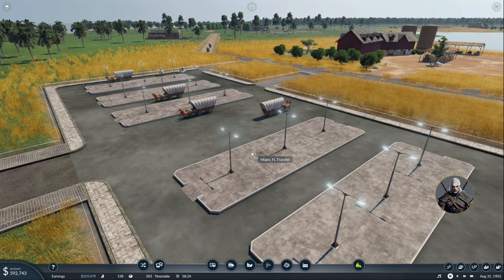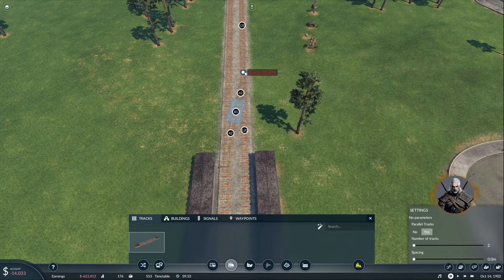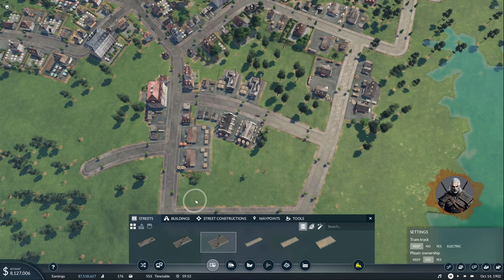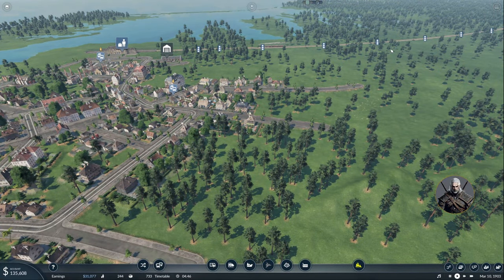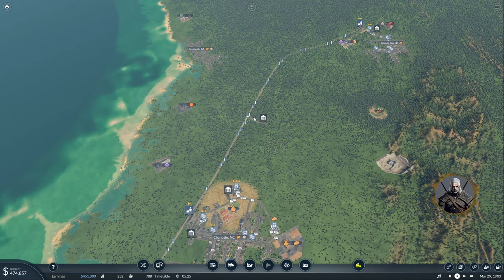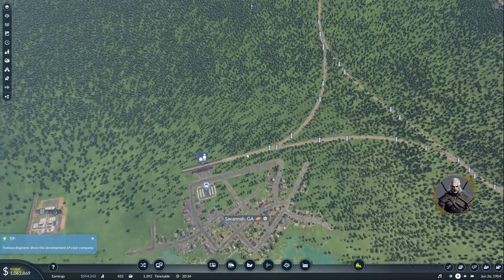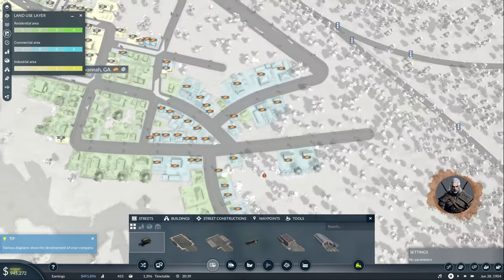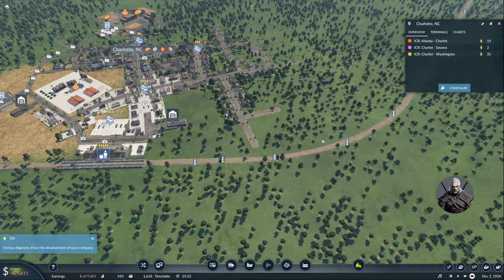Expanding the Passenger Rail Network | Transport Fever 2 - USA Hard Mode - Ep 2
Second episode of my USA Hard Mode playthrough with mods. Goal of the playthrough is to connect the majority of the cities and fulfill their demands using Roads, Rail, Planes and Ships.

Please drop a 👍!

TIMESTAMPS
0:00 Intro
0:25 Rails to Washington
10:00 Washington public transportation
16:45 Connecting Savannah to the network
33:40 Savannah public transportation
40:00 Adjusting lines